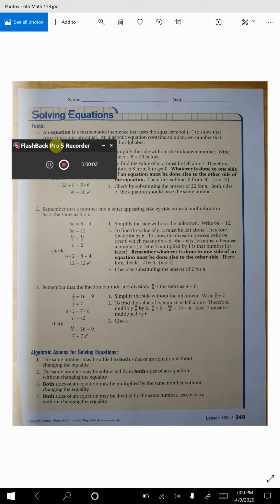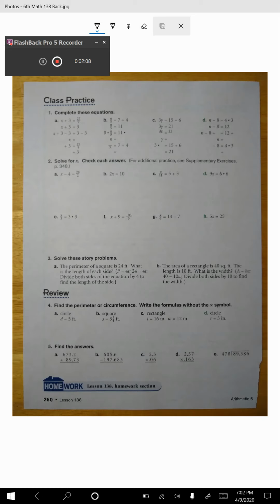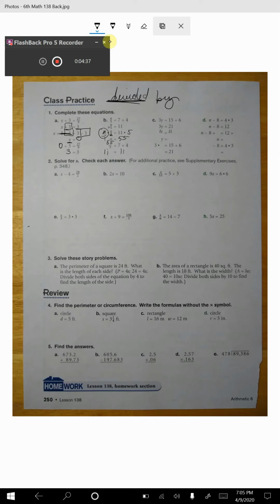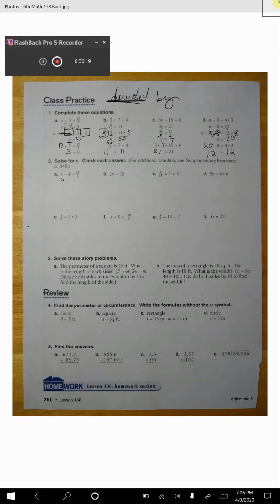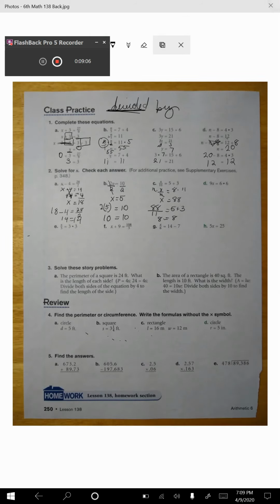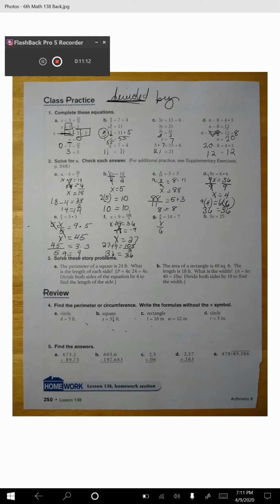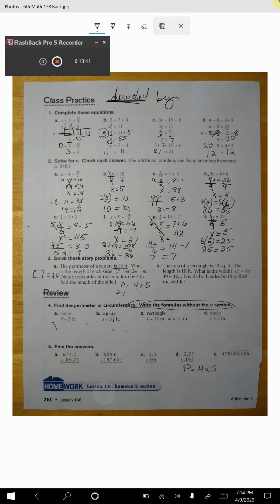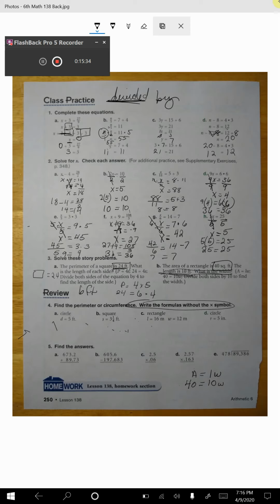6th Math 138